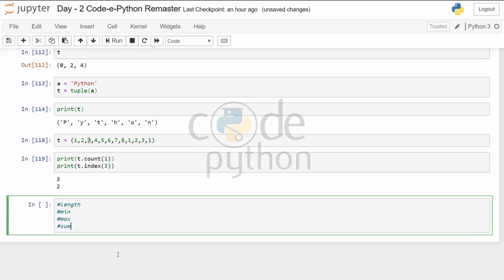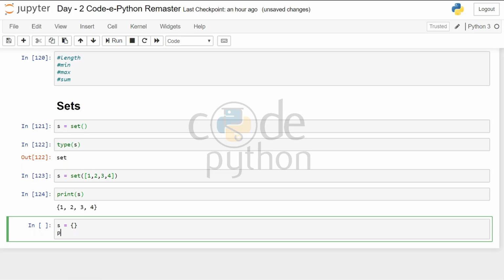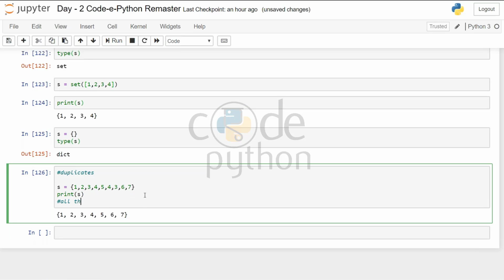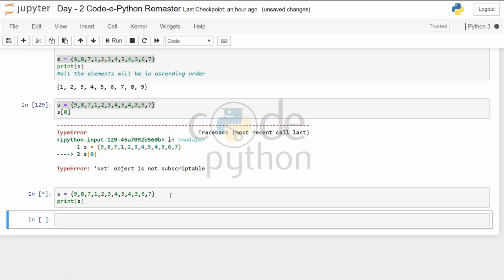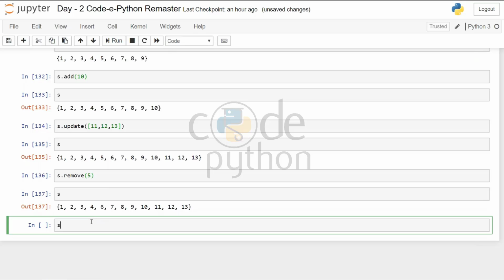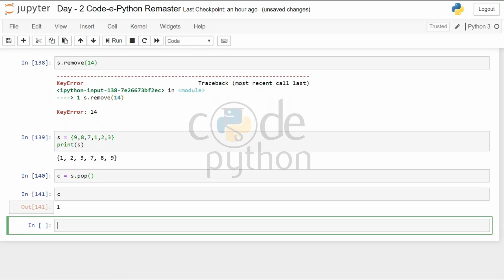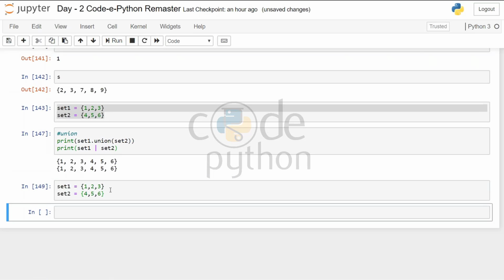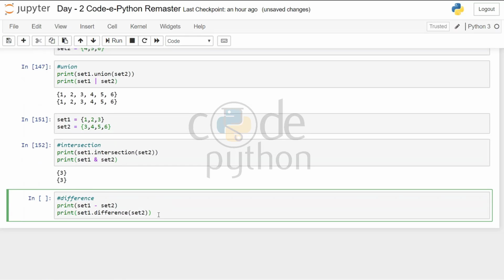Sets | 6 Minute Tutorial | 10MinsaDay Series | Getting Started with Python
This video will give you the introduction of Sets in Python. It revolves around the description and properties of Sets and how can you make use of it.

10MinutesofPython Series is an initiative in collaboration with CURIN, Chitkara University in  association with IEEE CIET student branch.

You can refer to the links to the software described in the video -